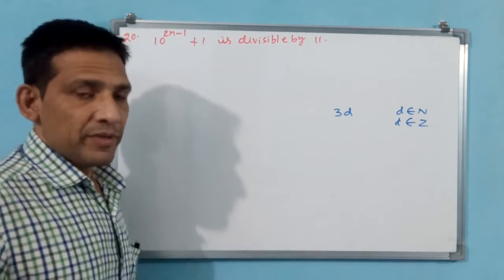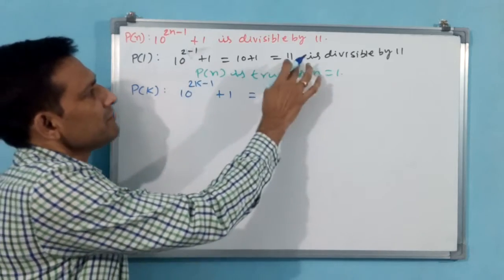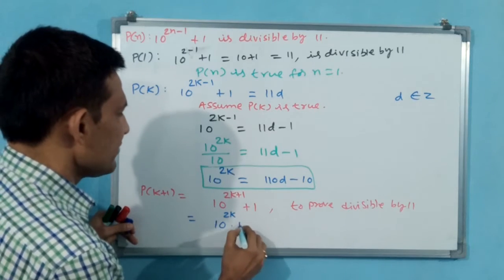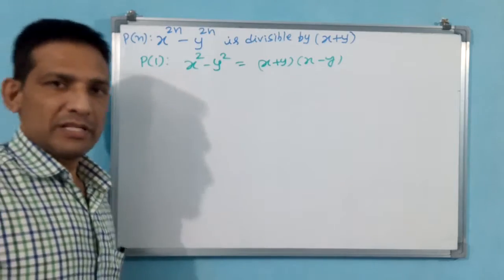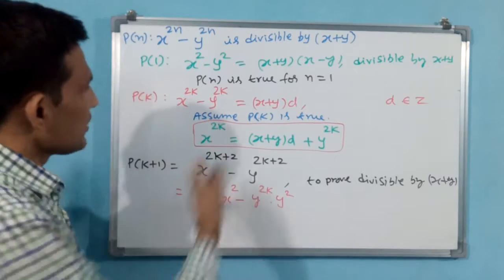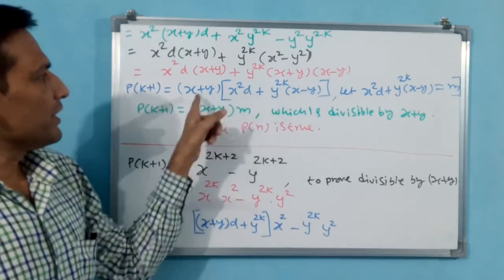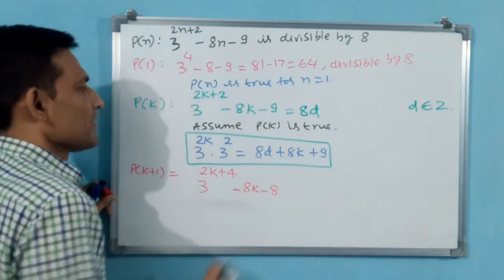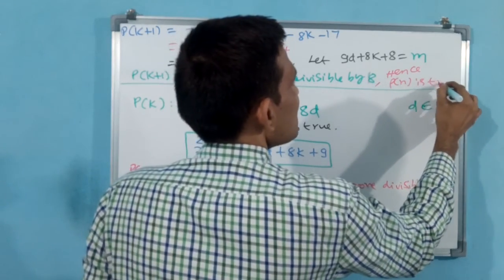PRINCIPLE OF MATHEMATICAL INDUCTION NCERT XI Part 4 1 G English